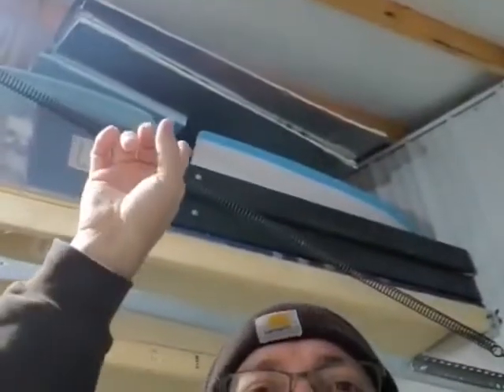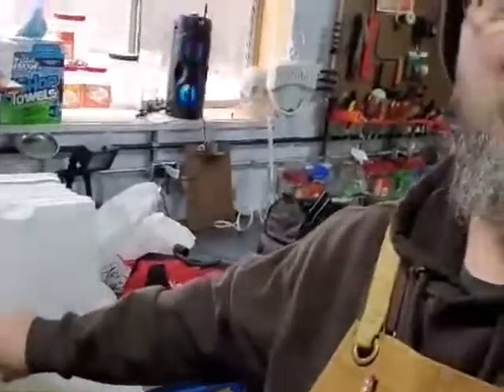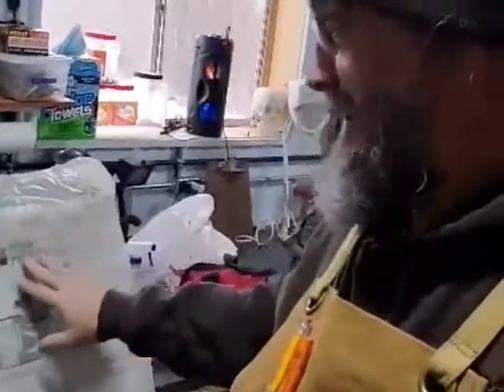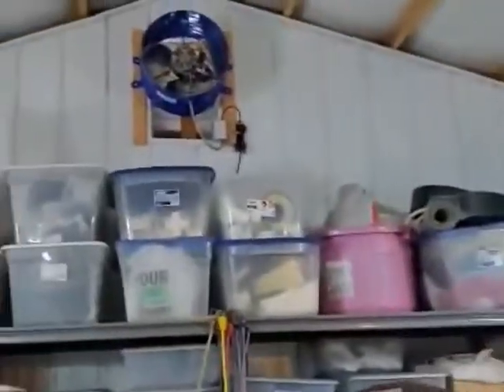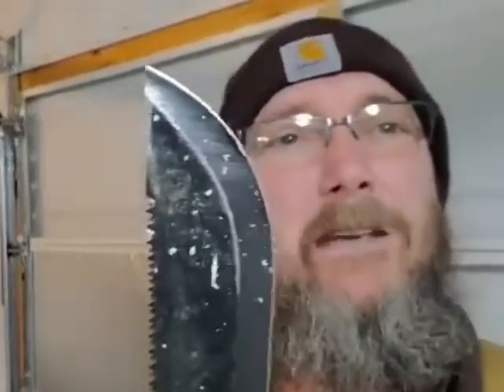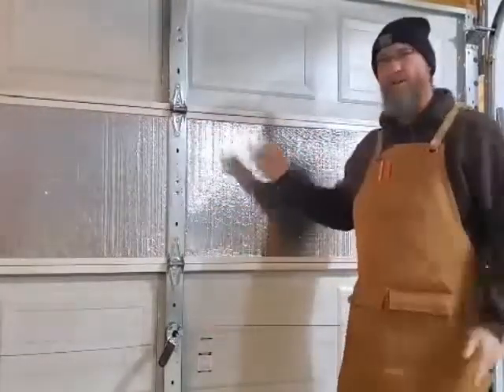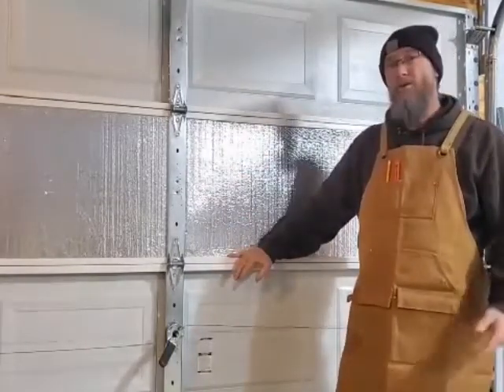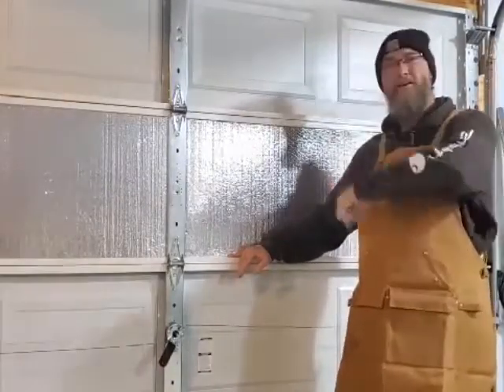Adding an Insulation Kit to the Workshop || Barndominium Living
Trying to keep things warm so we added insulation panels to the polebarn shop garage doors for an extra layer of protection from the cold.

For any of the Barndominum Specs, check out the website post